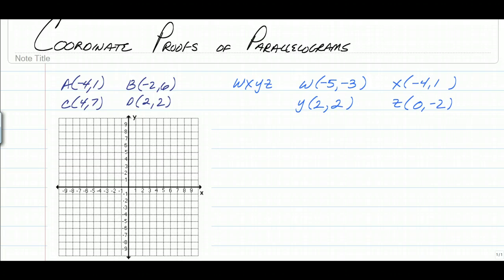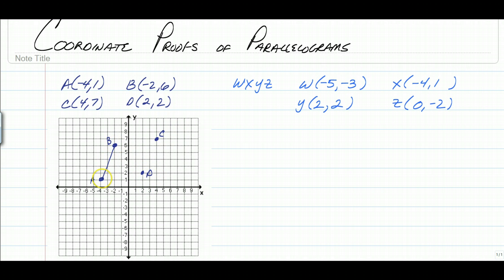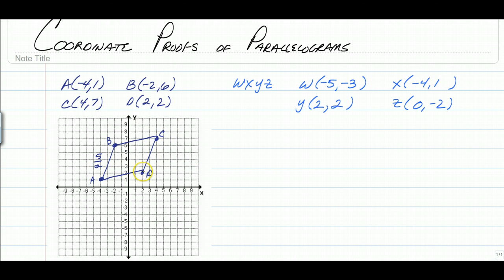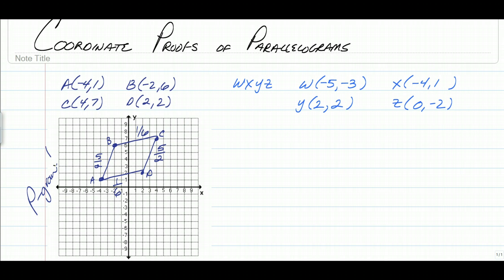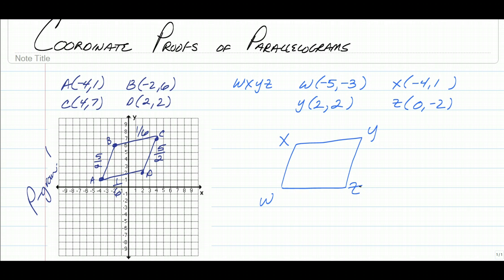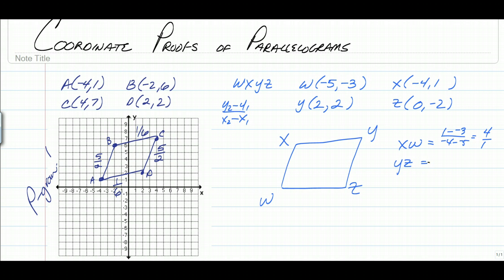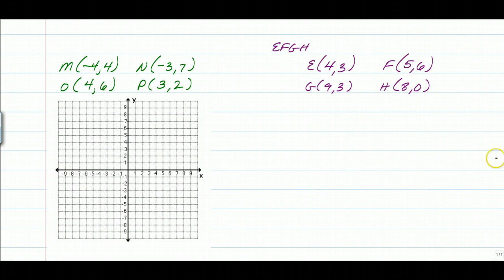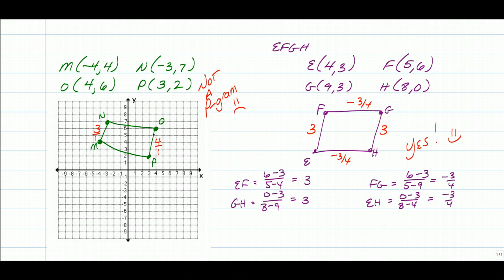PGram Coords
Proving Parallelograms on Coordinate Plane